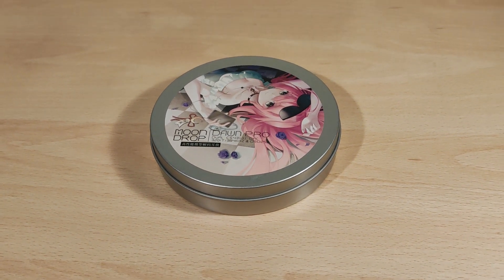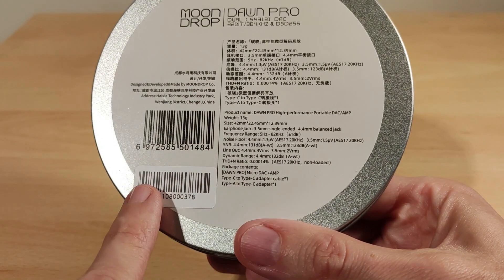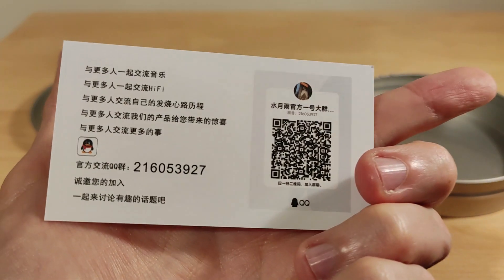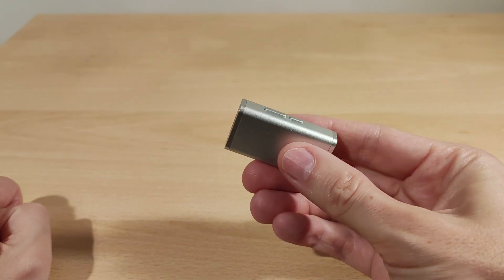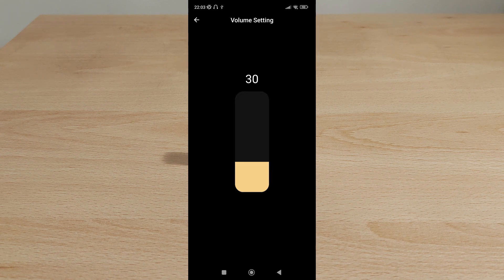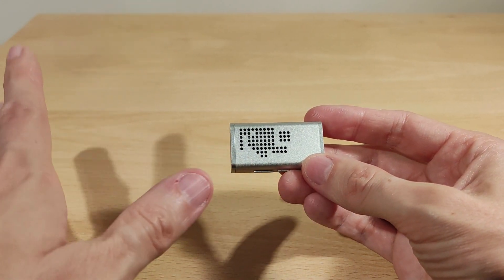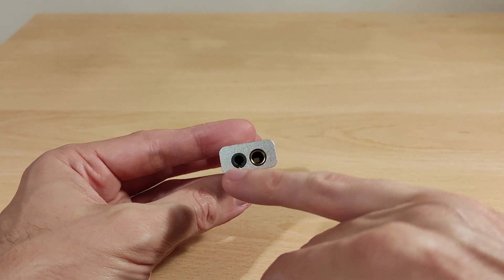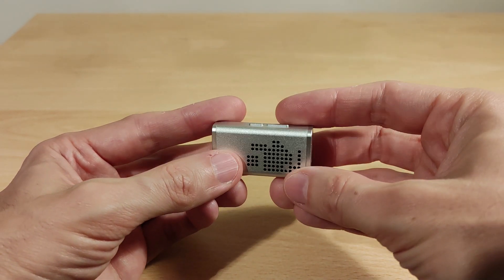Moondrop Dawn Pro Review - Dual CS43131 DAC for $50!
Here is my take on the Moondrop Dawn Por which uses dual Cirrus Logic CS43431 DACs and has 3.5mm output and 4,4mm output.

Timecodes :
0:00 Introduction and disclaimer
0:45 Specs, unboxing and first look
4:00 Review intro
4:06 Visual overlook
4:29 Build quality
4:47 Moondrop Link app
5:37 LED light
5:47 Sound impressions
6:20 Filters
6:28 Power output
7:20 Power consumption
7:36 Drivers
8:01 Quick power thoughts
8:32 Other sound properties
8:42 Conclusion